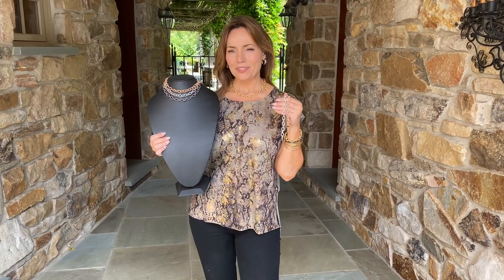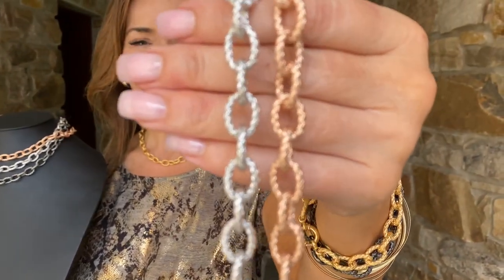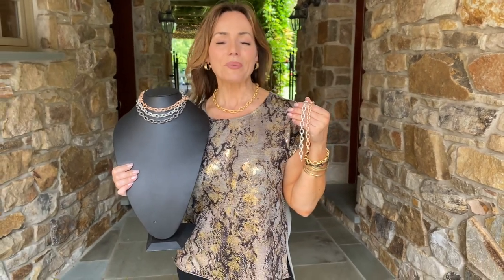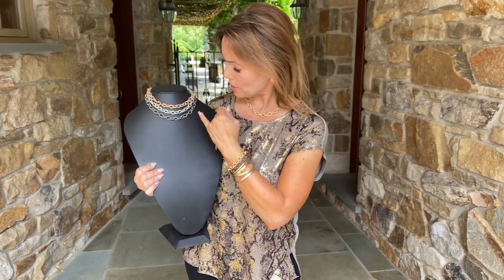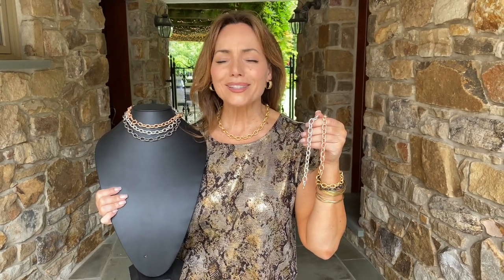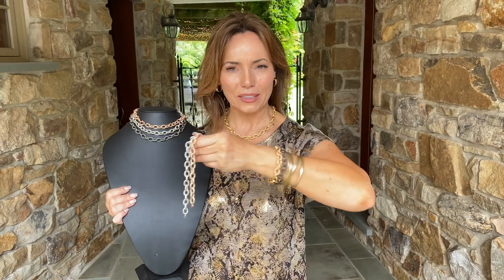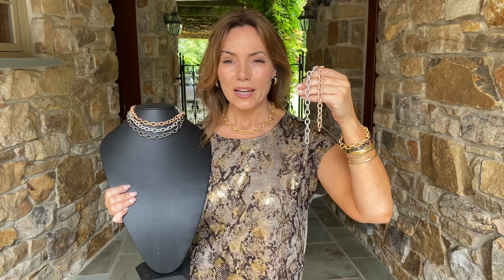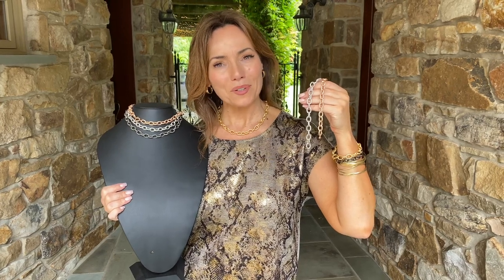Italian Handmade Status Woven Rolo Necklace or Bracelet